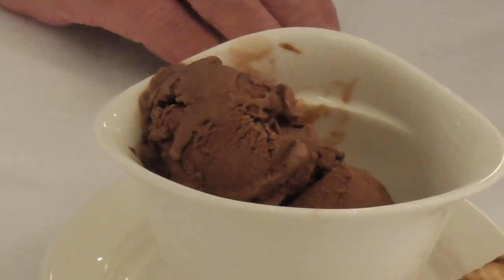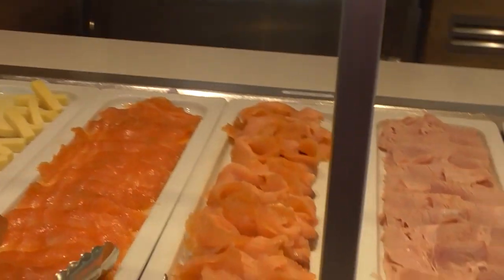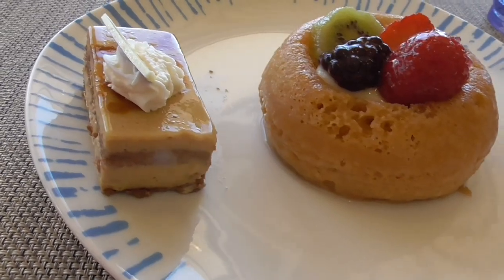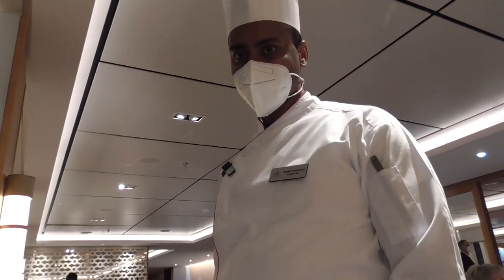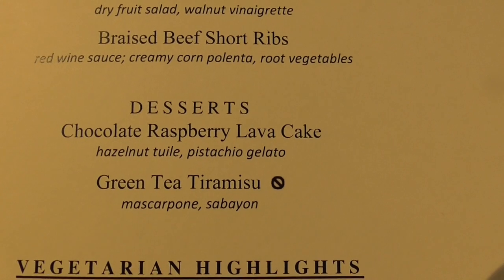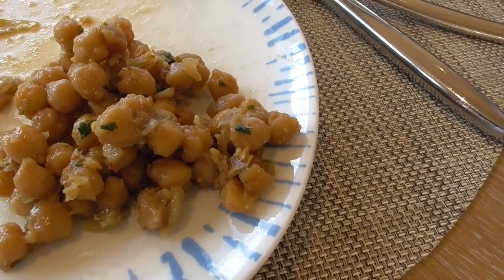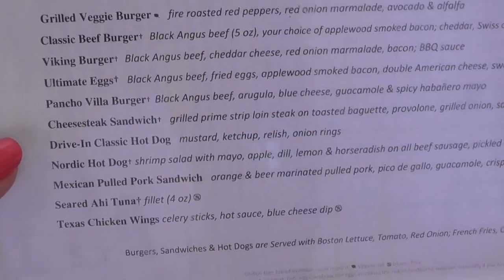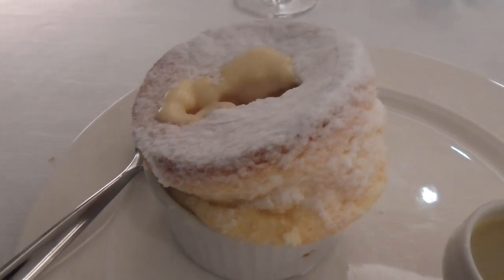Food, Glorious Food on The Viking Sea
Viking Cruises offers beyond wonderful food. Get ready for 25 minutes of yum choices among100s served on the Viking Sea. Did we overindulge? You bet your #!@ we did. Restraint? Thanks...)
January, 2022